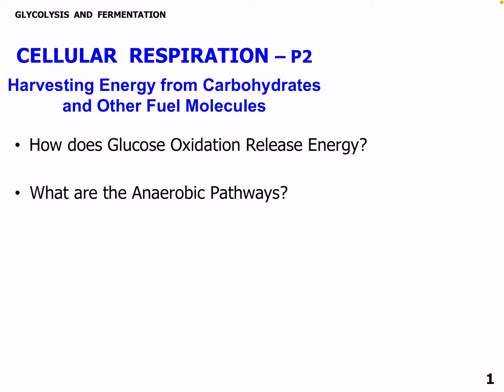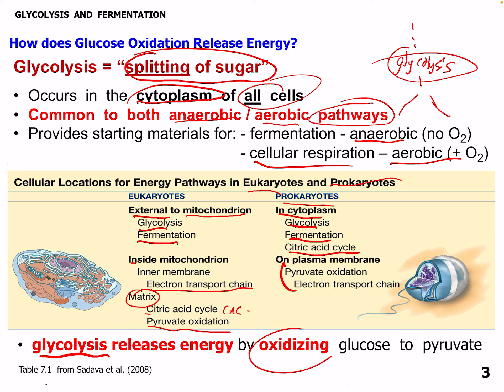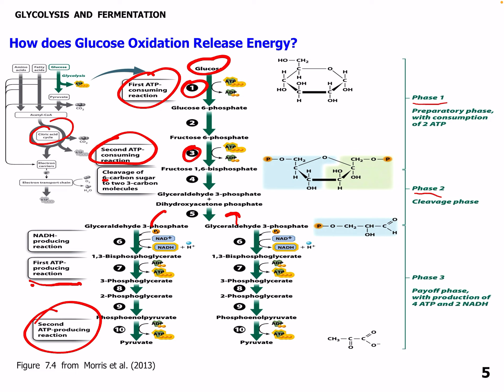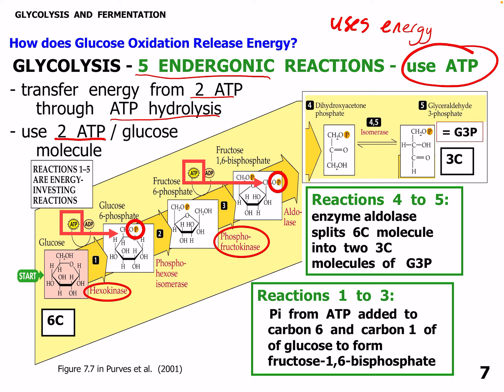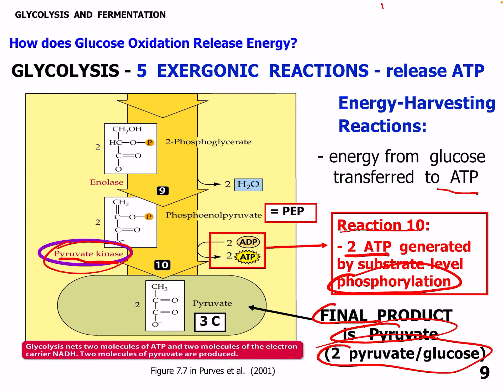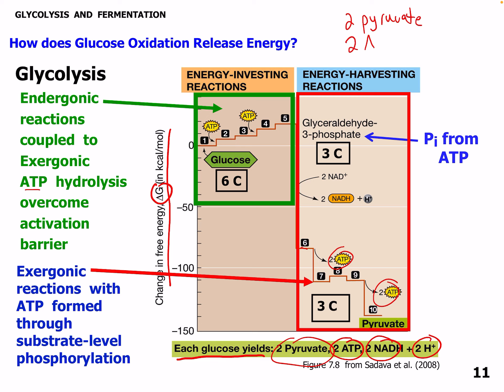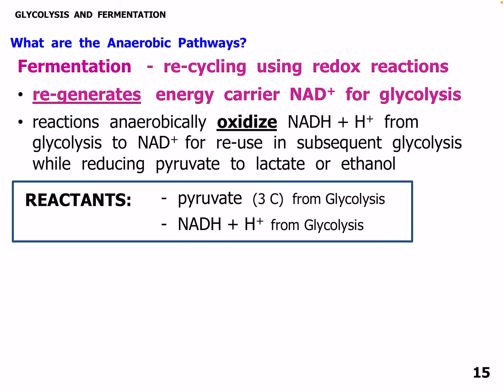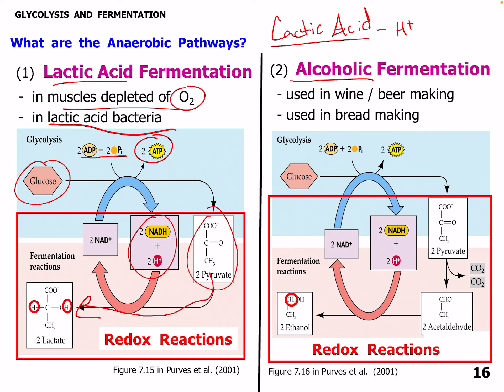Lecture 7 Cellular Respiration P2 Glycolysis and Fermentation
In this lecture, we will be looking at glycolysis and fermentation, the two anaerobic pathways.